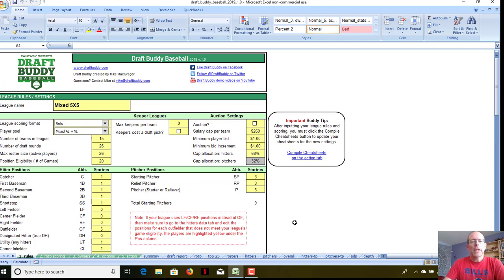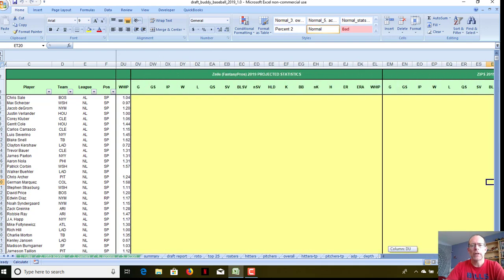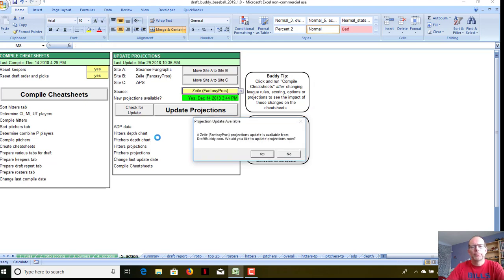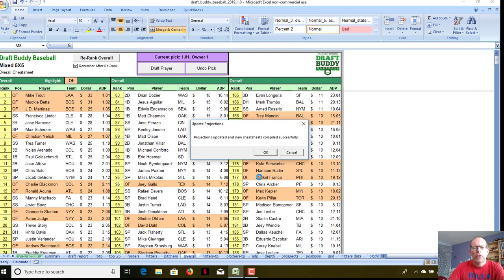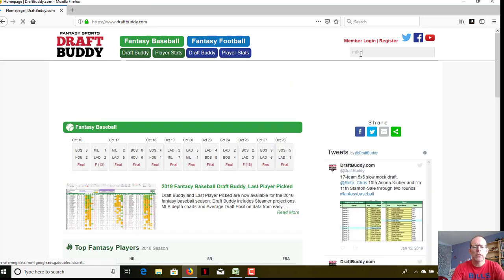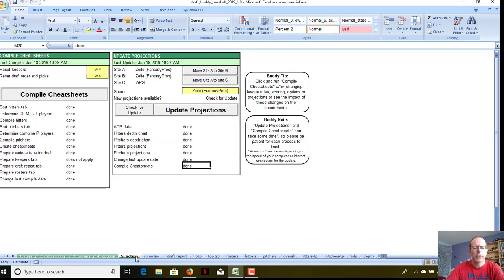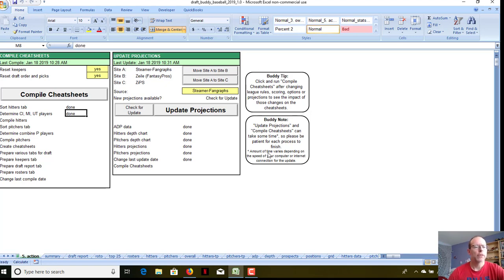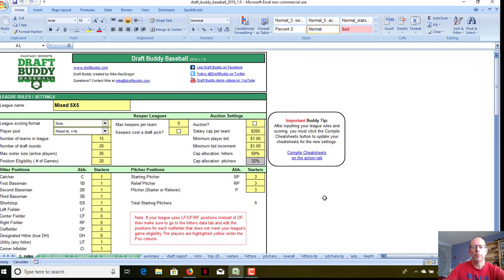Update Fantasy Baseball Projections in Draft Buddy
Update two sets of projections in fantasy baseball version of Draft Buddy. We update Steamer and add Zeile (FantasyPros) projections, but importing Zeile first, moving it to Site B, and then update Steamer in Site A. Compile Cheatsheets to update rankings based on the updated player projections.